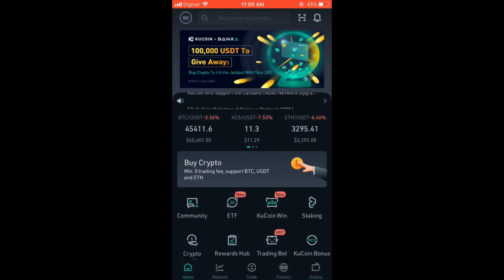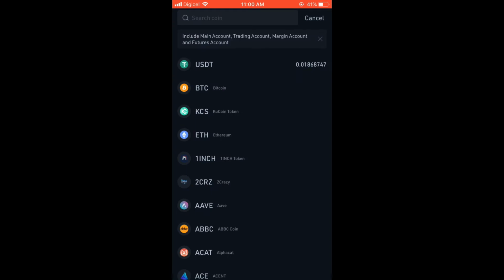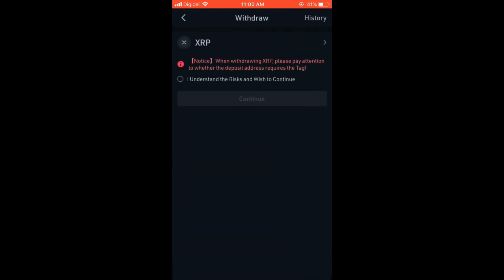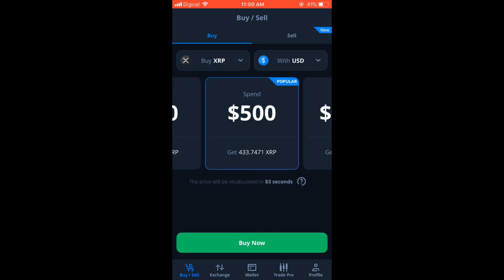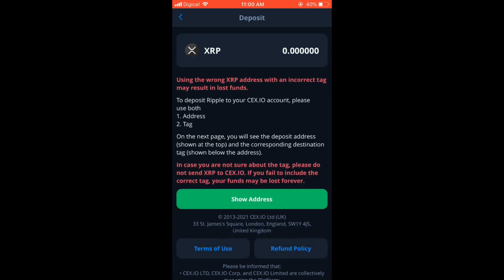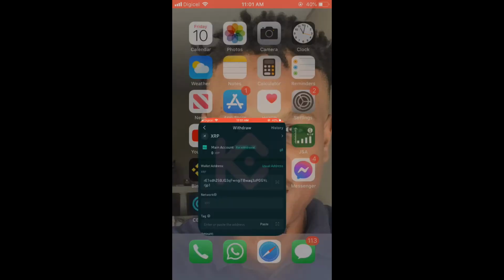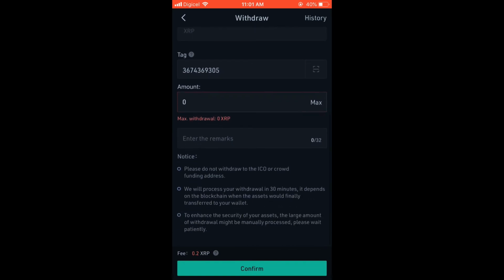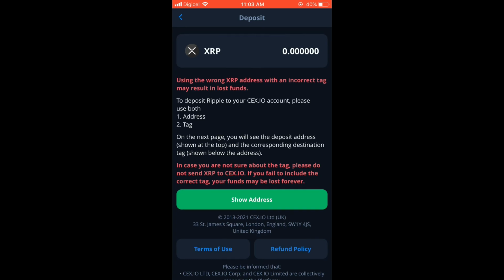how to withdraw from kucoin app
how to withdraw from kucoin app,how to withdraw from kucoin to coinbase